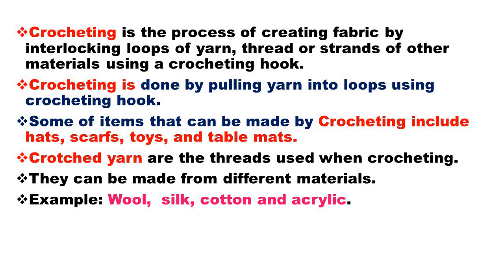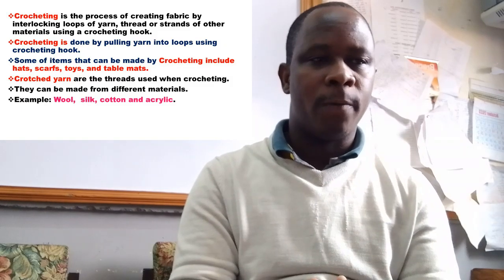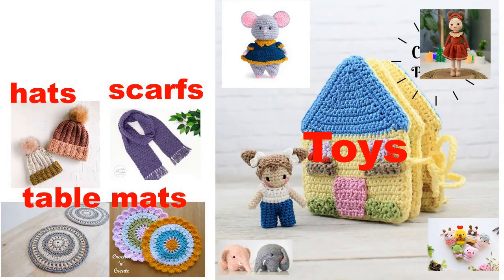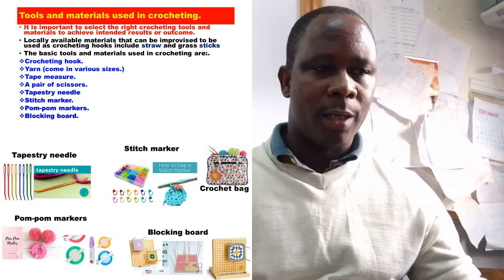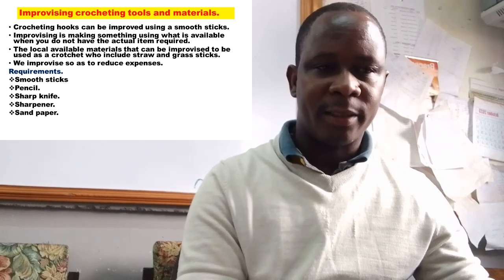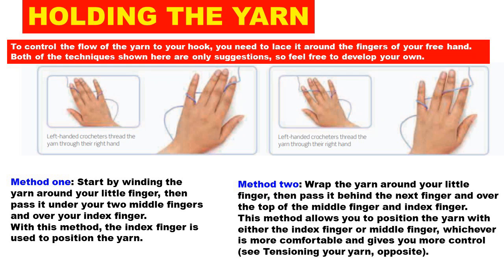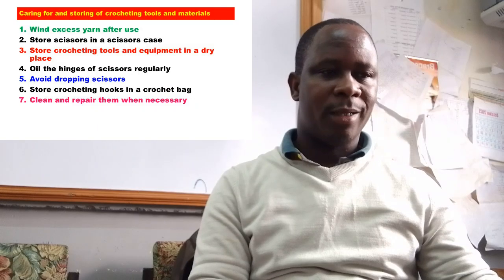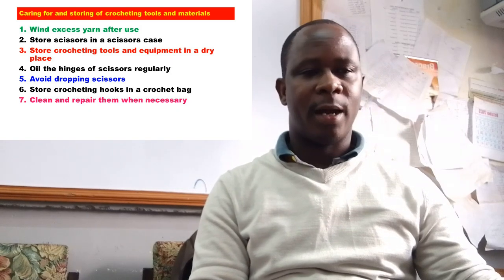Crocheting of PPEs || PRODUCTION TECHNIQUES|| AGRICULTURE AND NUTRITION || GRADE 6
Crocheting is the process of creating fabric by interlocking loops of yarn, thread or strands of other materials using a crocheting hook.
Crocheting is done by pulling yarn into loops using crocheting hook.
Some of items that can be made by Crocheting include hats, scarfs, toys, and table mats.
Crotched yarn are the threads used when crocheting.
They can be made from different materials.
Example: Wool,  silk, cotton and acrylic.